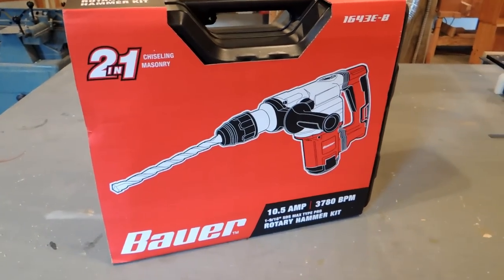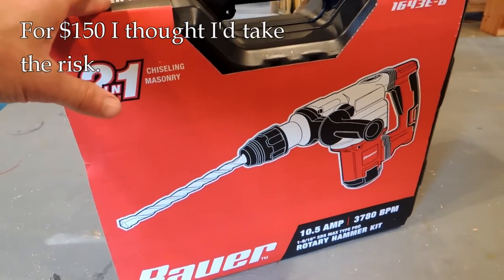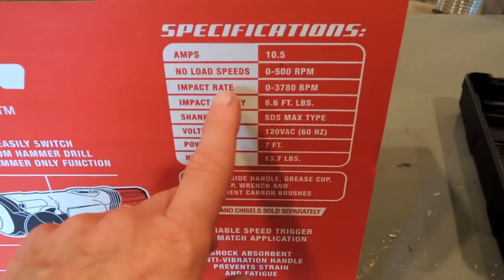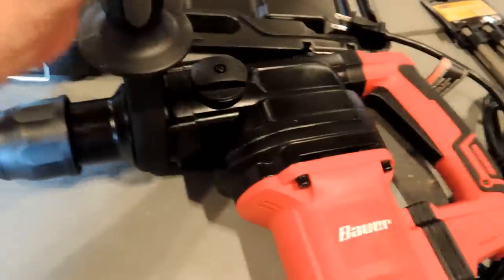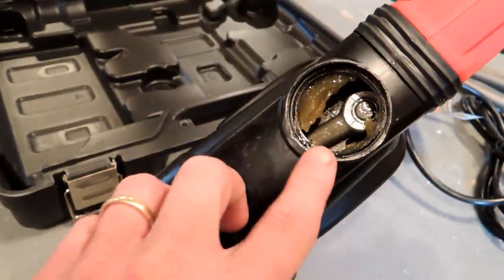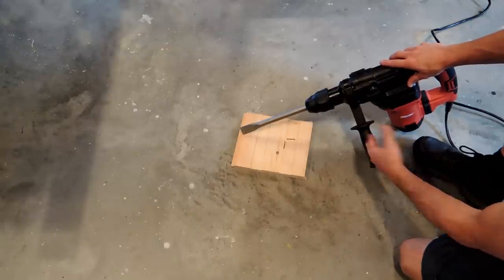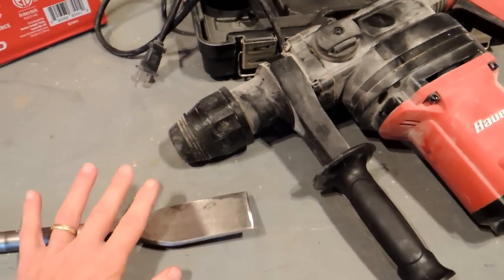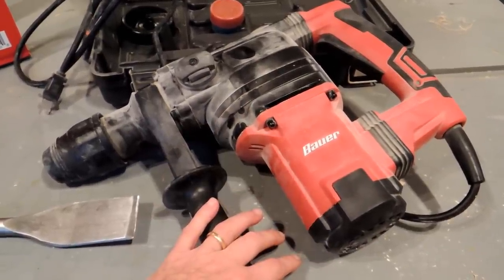Review: Harbor Freight Bauer 1643E-B Demo Hammer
For too many years I've been tearing up tiled floors during bath and kitchen remodels by hand.  Finally I decided to take a chance on an inexpensive demo hammer made by Harbor Freight and sold under their Bauer house brand.  Normally I shy away from their cheap electrical tools, but this time was different.  See my complete review with actual demolition work being shown.